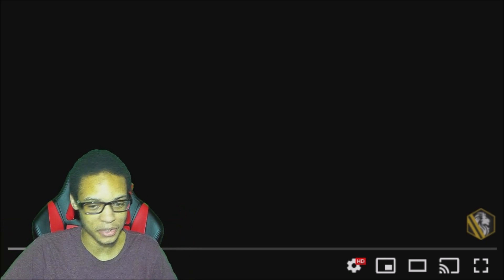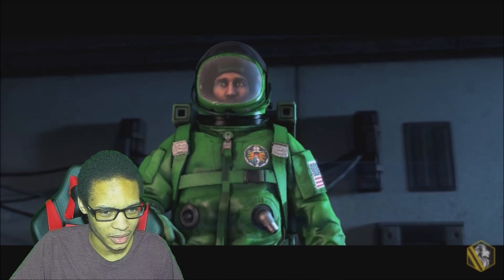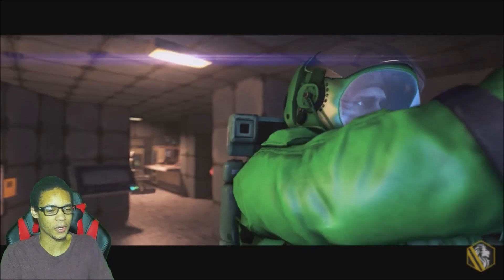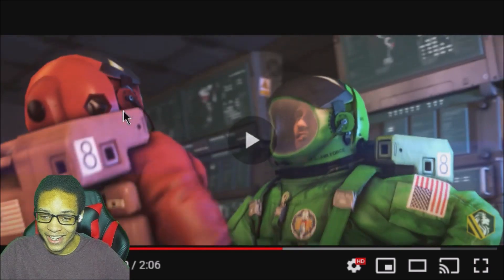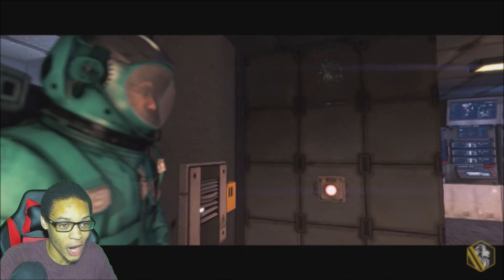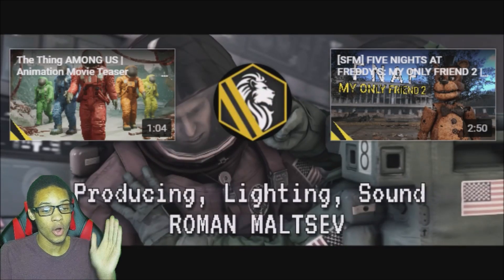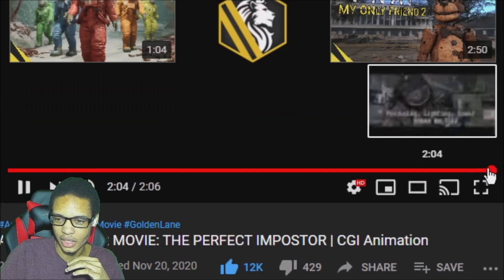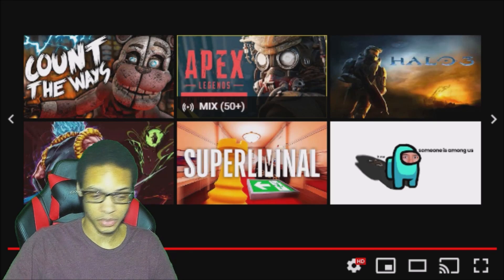AMONG US Short MOVIE: THE PERFECT IMPOSTOR | CGI Animation REACTION || SUS ON RED!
AMONG US Short MOVIE: THE PERFECT IMPOSTOR | CGI Animation REACTION || SUS ON RED! BY GOLDENLANESTUDIO IS TONIGHT'S REACTION FOLKS! THIS TIME AROUND GOLDENLANESTUDIO HAS MADE A AMONG US SHORT FILM AND IT CAME OUT PERFECT, LOVED HOW CLEAN IT LOOKED AND THE ACTION SCENES THAT CAME ALONG WITH IT!
AMONG US Short MOVIE: THE PERFECT IMPOSTOR | CGI Animation REACTION || SUS ON RED!,AMONG US Short MOVIE: THE PERFECT IMPOSTOR | CGI Animation,GoldenLane Studio,GoldenLane Studio reaction,among us,corpse among us imposter,among us imposter,among us short movie,among us short movie the perfect imposter,among us short movie the perfect imposter reaction,reaction,reaction video,cistreactz,cistreactz among us